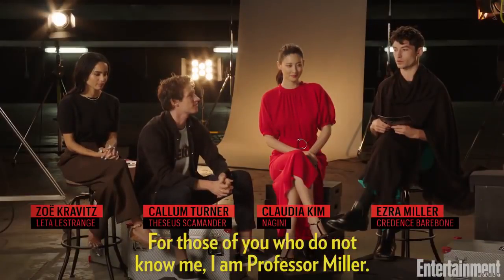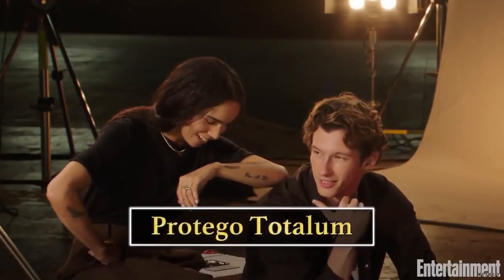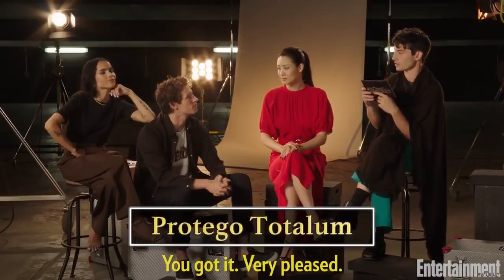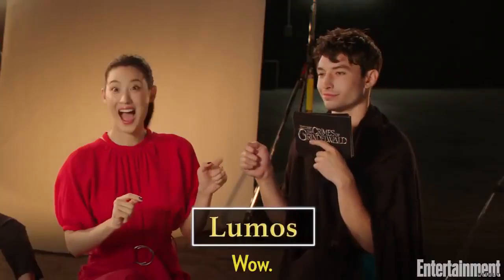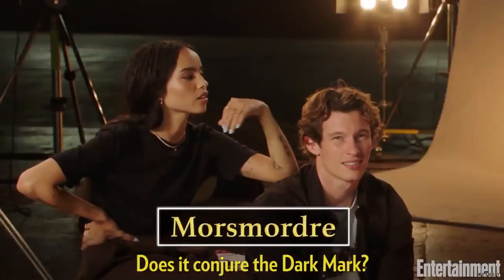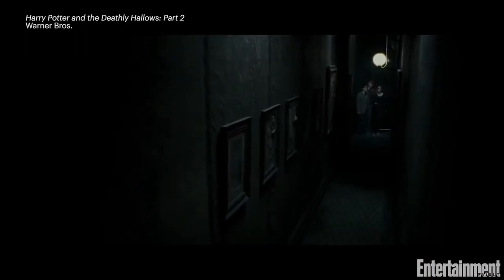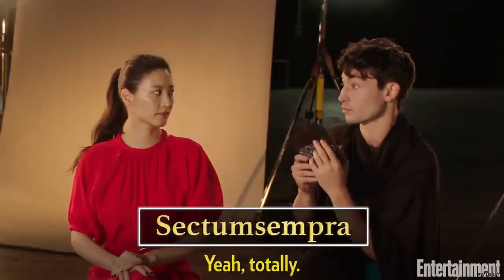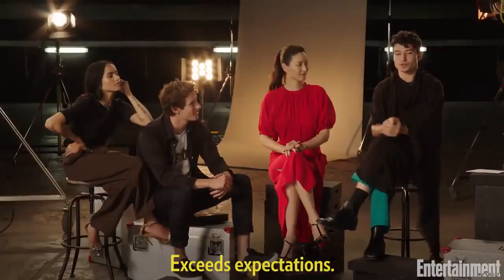[자막] 신동범 출연진들은 해리포터 주문을 얼마나 잘 알고 있을까?(에즈라 밀러, 클라우디아 킴, 칼럼 터너, 조이 크라비츠)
-자막 설정 켜고 보세여
-자막 오역의역 엄청 많을 것입니다
-저는 영어 못하는데 목마른 사람이 우물 파는 마음으로 만든 것이에요. 그러니 여러분들의 많은 지적과 도움이 필요합니다. 집단 지성의 힘 믿습니다. 에즈라 밀러 덕질. 혼자... 어렵다..▶▷이제는 혼자가 아닌 것 같아요♬